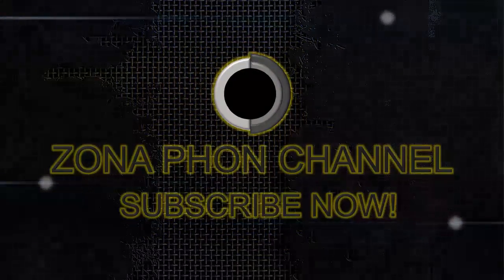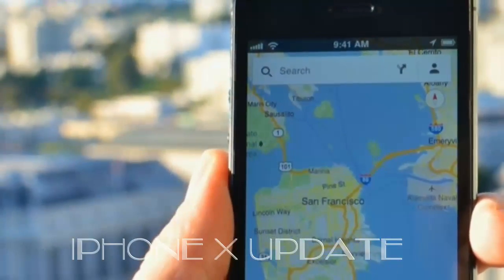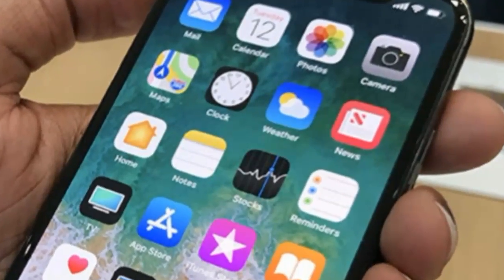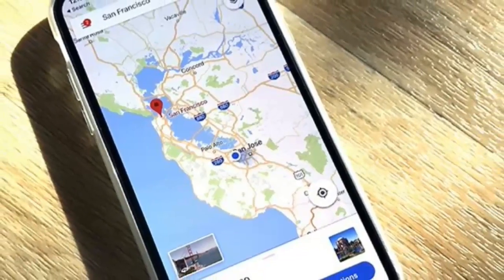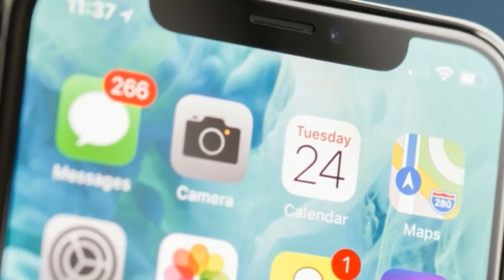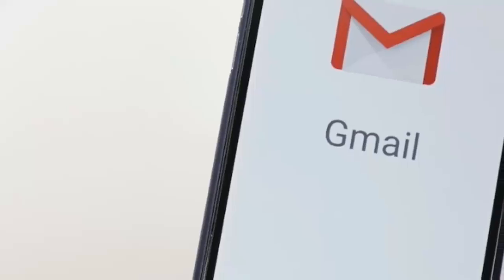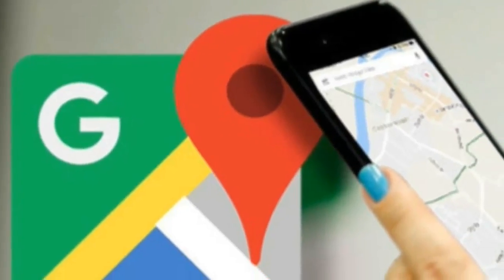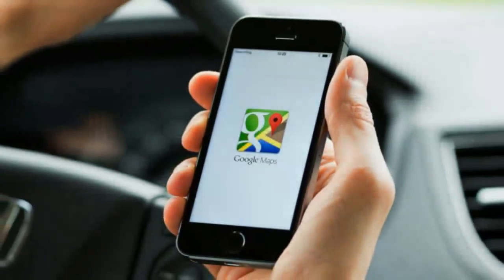[HOT NEWS] Gmail, Google Maps Updated With Fullscreen Support for iPhone X, prove it!!!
Google has finally upgraded Gmail and Google Maps on iOS to support the new iPhone X that went on sale last month,
featuring a 5.8-inch Super Retina bezel-less display with its infamous 'notch' on top. Gmail also gets support for
non-Google email accounts via IMAP.
The updated Gmail app for iOS is now capable of filling up the entire display on the iPhone X, including the ears on
both sides of the notch. Apart from the iPhone X support, this new update also lets the user add third-party mail accounts
to the app via IMAP, a feature that has been available on its Android counterpart for the last few years. The updated app

iphone x waterproof, iphone x review, iphone x vs note 8, iphone x, iphone x ad, iphone x and cafe macs, iphone x animoji,
iphone x ar